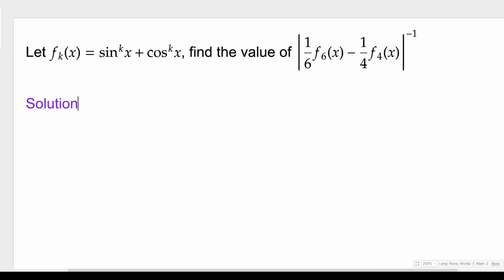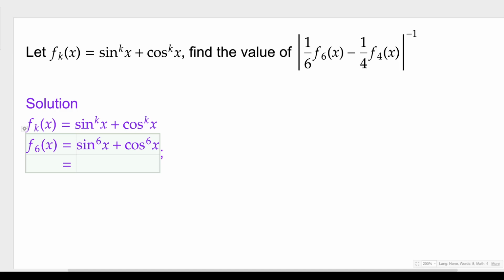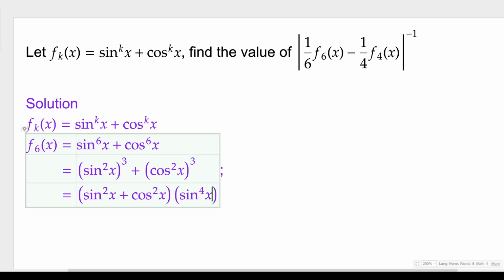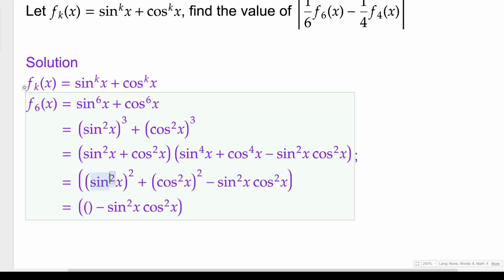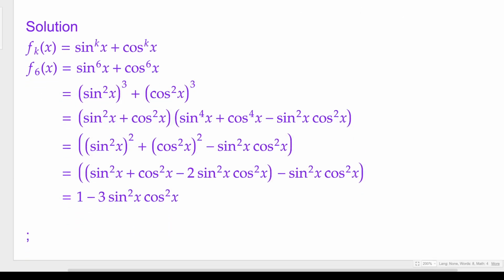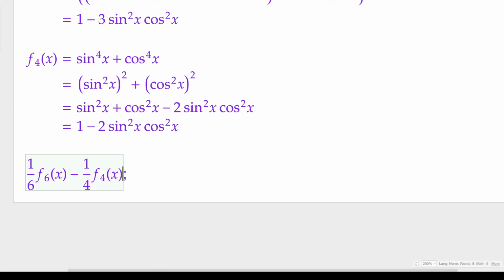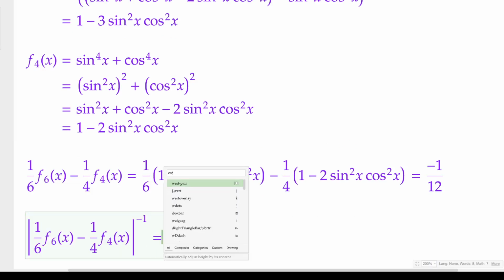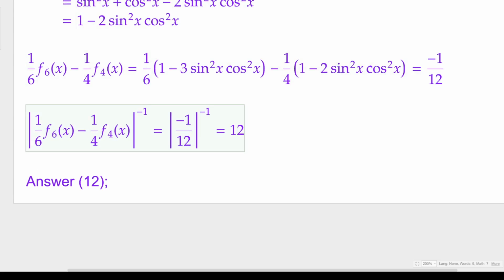Problem Solving | Trigonometry | JEE Main 2014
Question:
Let fₖ(x) = sinᵏx + cosᵏx.
Find the value of |(1/6)f₆(x) − (1/4)f₄(x)|⁻¹.

In this video, we solve a classic JEE Main trigonometry problem using simple identities and smart algebraic manipulation. Problems involving powers of sin and cos often look complicated, but with the right identities they become surprisingly easy.